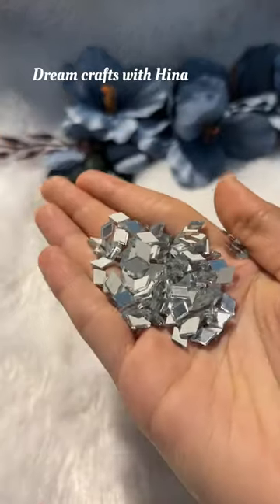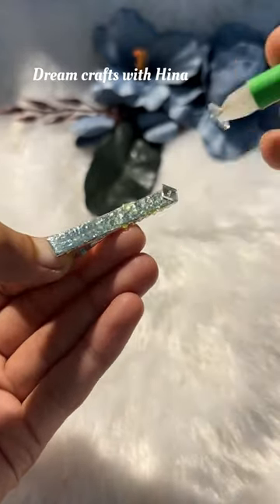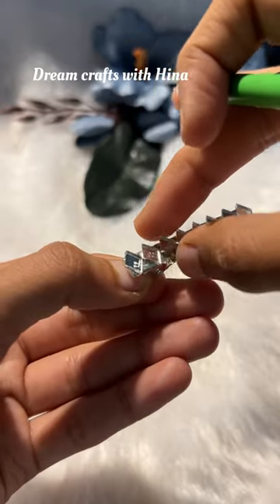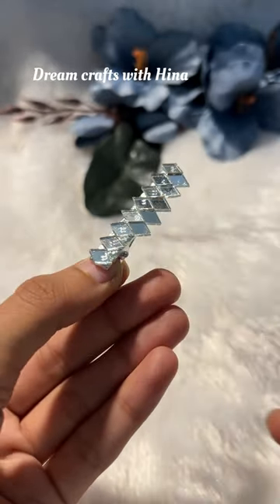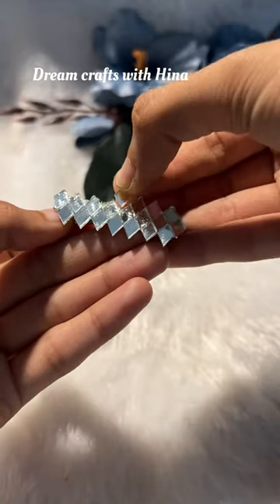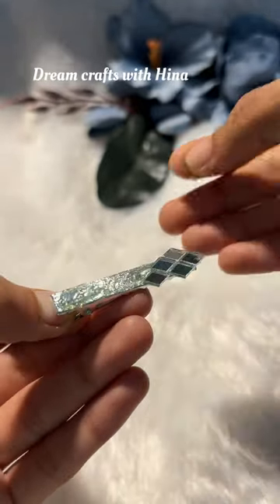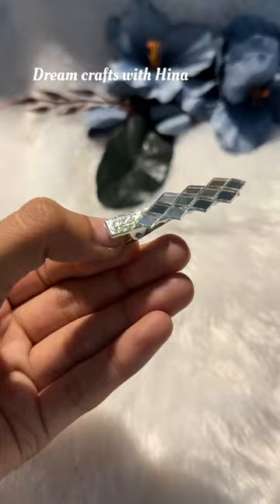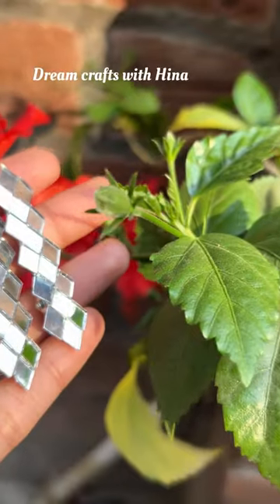Two mirror hairclip idea 😍😍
Heyy cuties I always try to make every thing easy and use able and unique for you

I made this Mirror hairclips and It’ s turned out so beautiful .
Do watch till the end and let me know what did you like the most  In the comment section below.

Do recreate and share your creation with me on my Instagram page and get featured.

Thank you so much dear ❤️